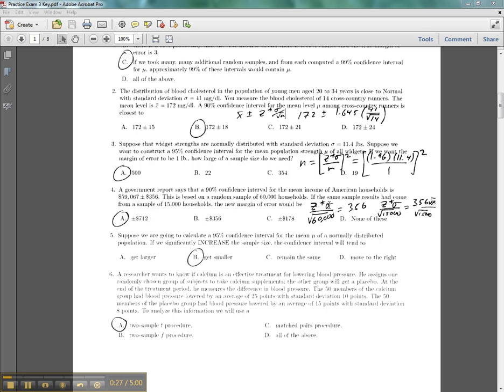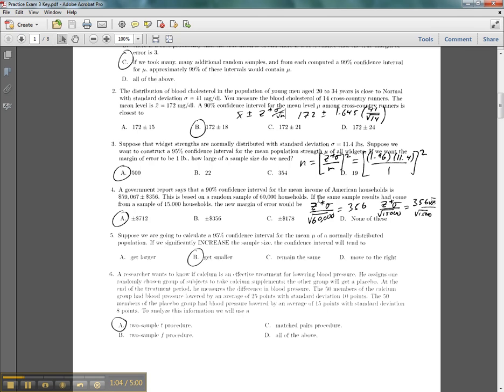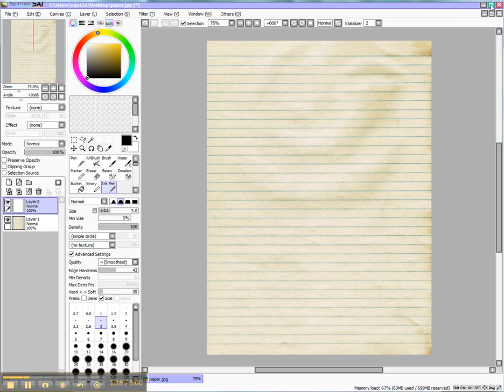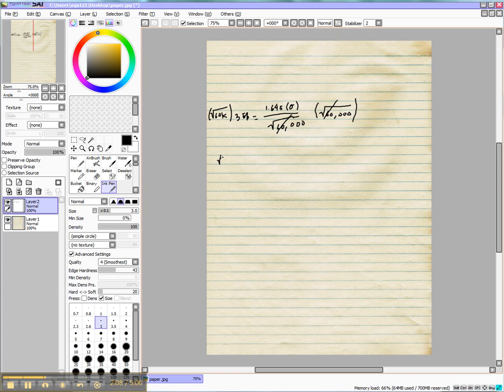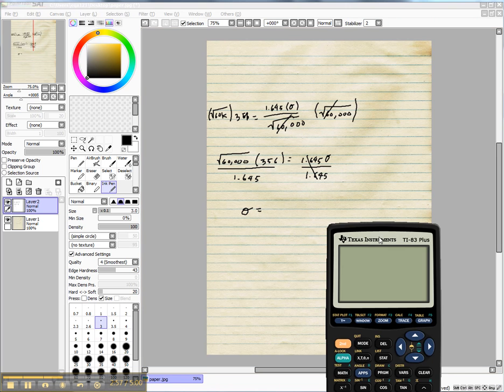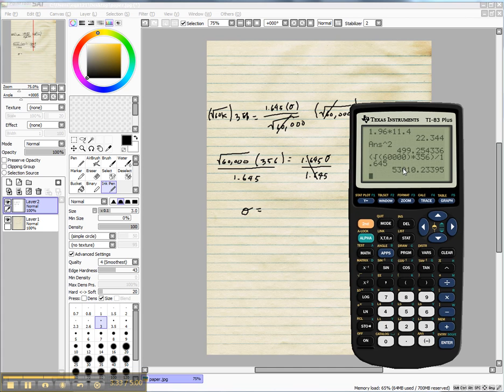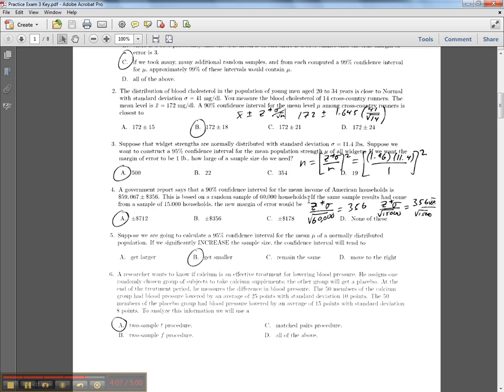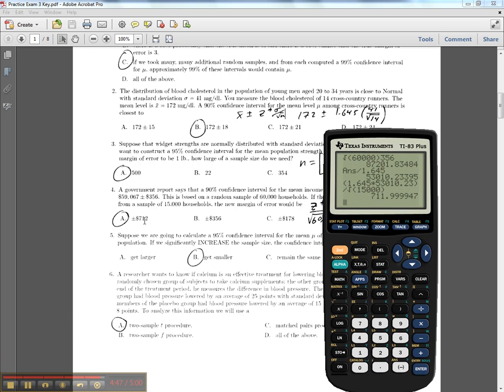Stats 221 - Practice Exam 3 - #4